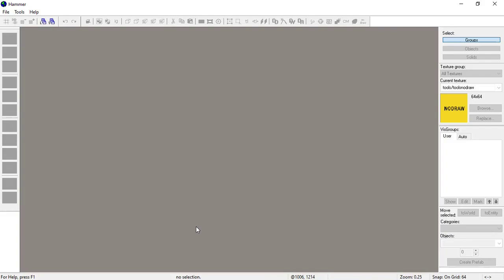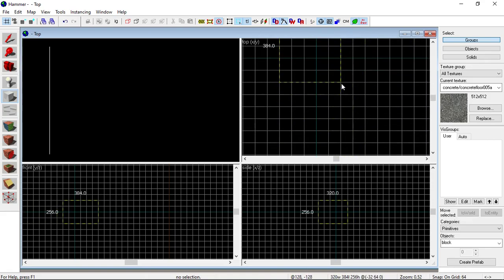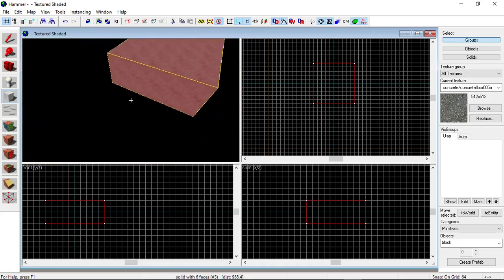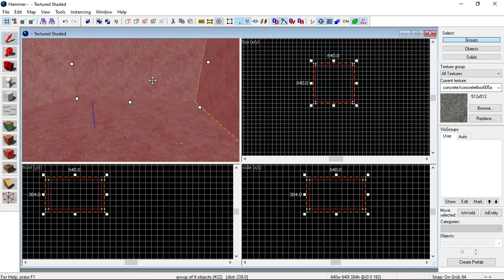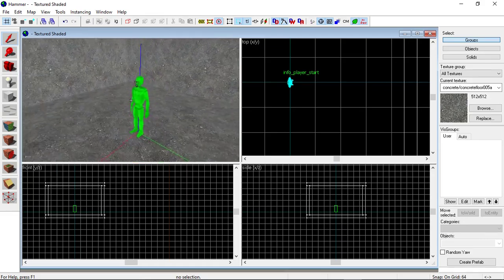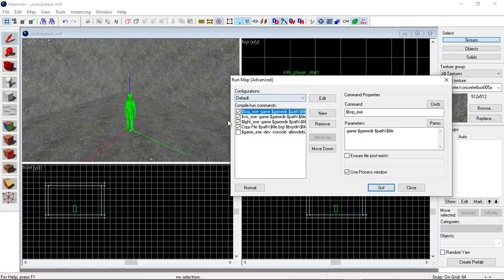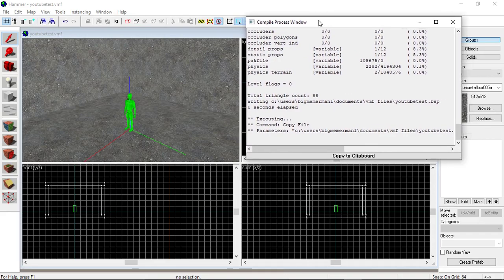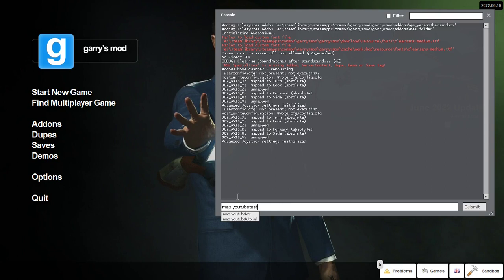Beginner Tutorials - Making a room in Hammer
A basic tutorial on making a room in hammer, meant for beginners. I've recently caught the flu so my voice is a bit weird atm.